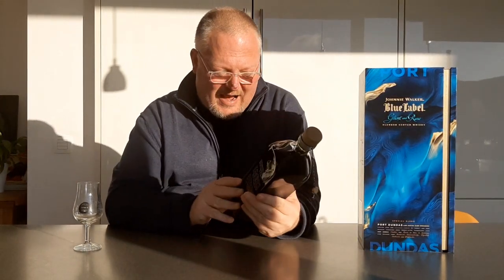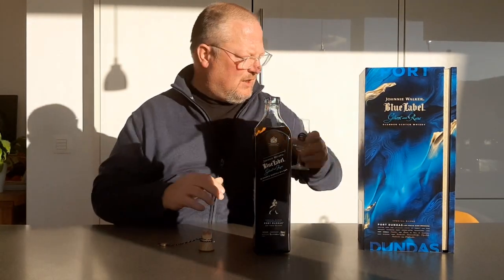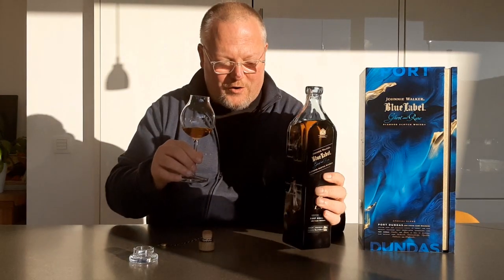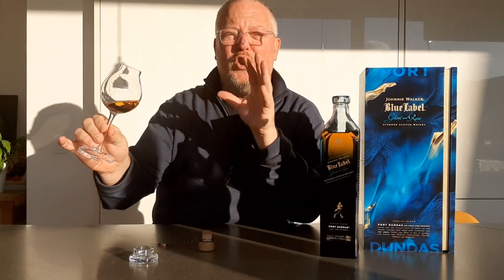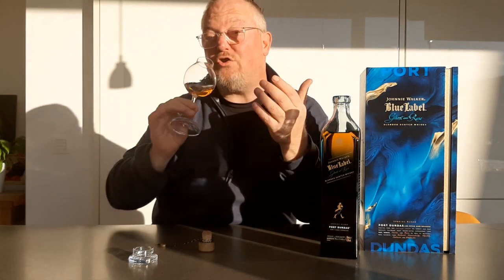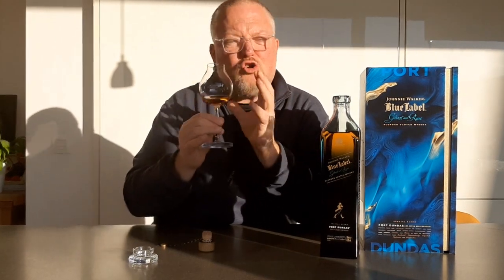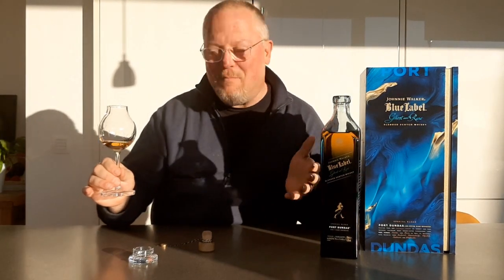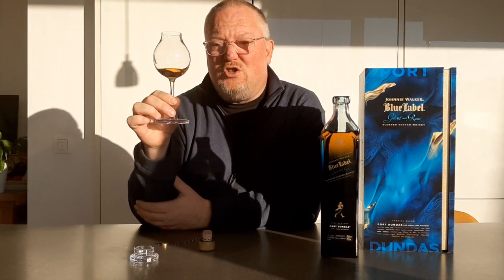Mark’s Whisky Ramblings 476: Johnnie Walker Ghost & Rare – Port Dundas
Mark Dermul, Belgian whiskyblogger, finally tries the new Johnnie Blue! He confesses, when he first saw the announcement and realized that a closed grain distillery was going to play the leading role, he frowned for a moment. But after he tasted it at a whisky festival, he knew immediately that it had become a work of art again. This time it's a creation of the new Master Blender, Emma Walker, who followed in the footsteps of legendary Jim Beveridge in October 2021. And in addition to Port Dundas (about 2km north of Glasgow and closed since 2009), Emma Walker also used Cambus (also a closed grain distillery, since 1993) and Cameronbridge, supplemented with malt whiskies from the warehouses of Glenkinchie, Auchroisk, Dailuaine, Clynelish and (the recently reopened) Brora. It is a composition of 7 whiskies and again bottled at 43.8%.